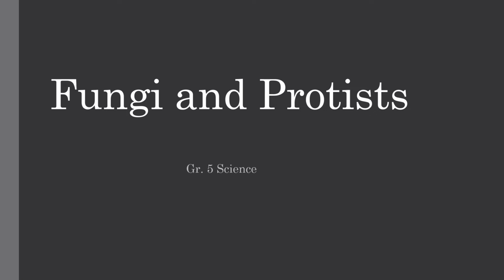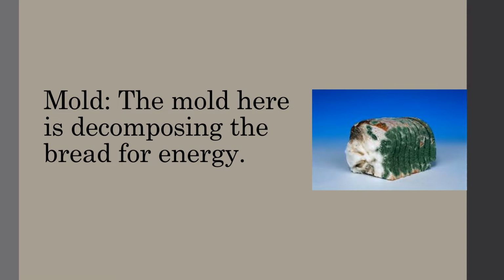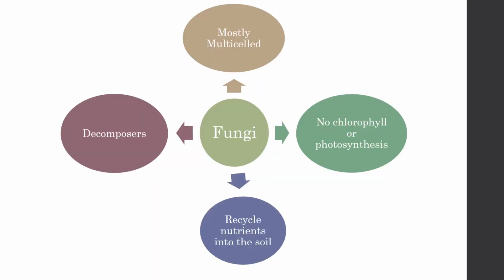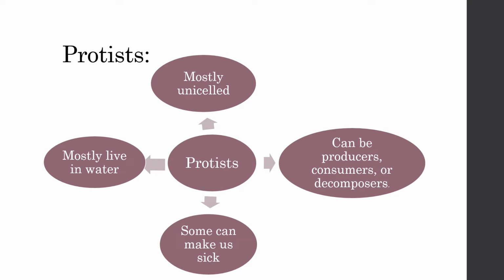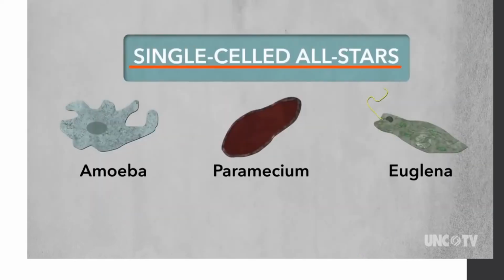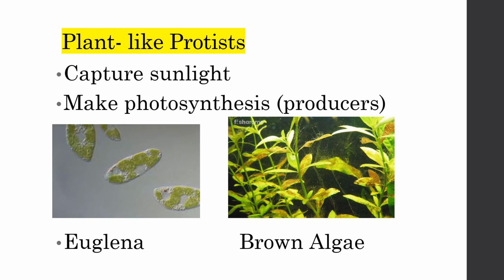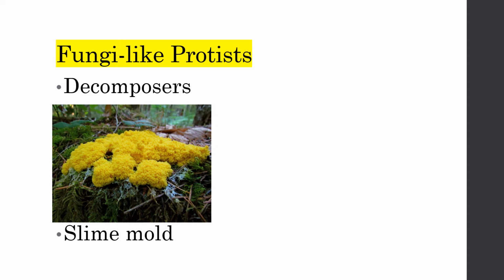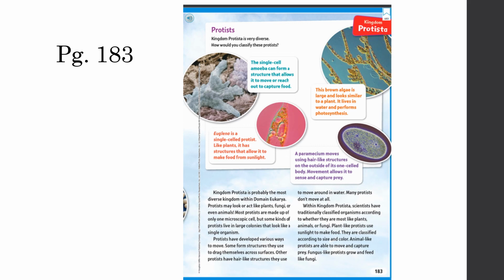fungi and protists